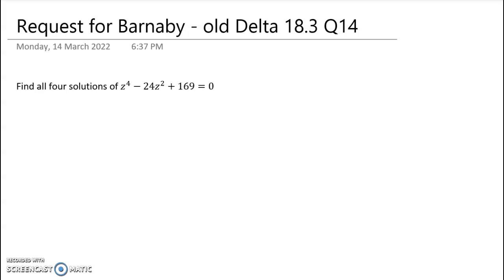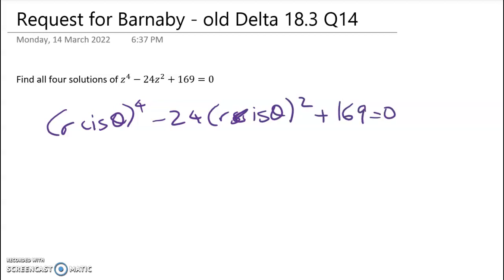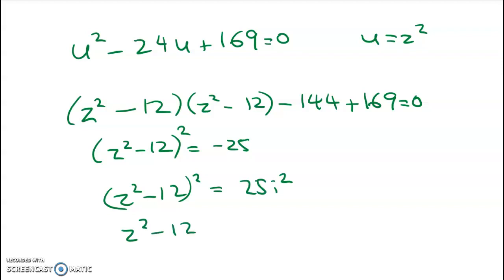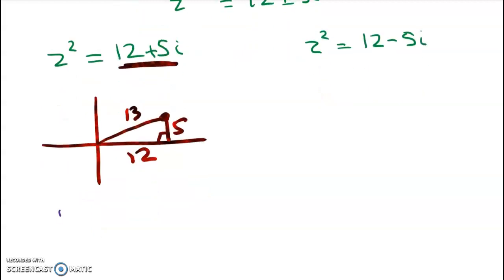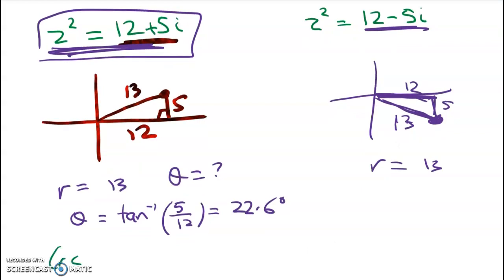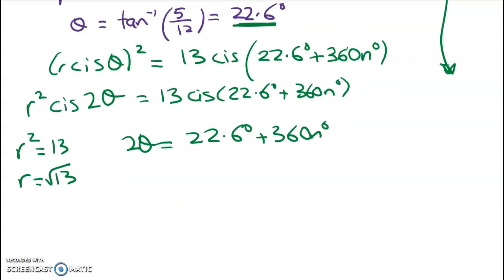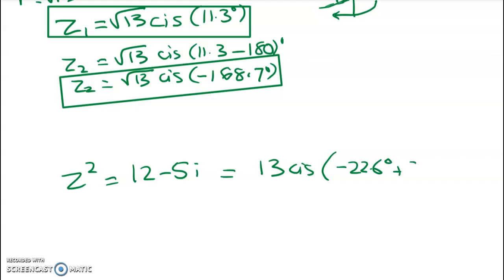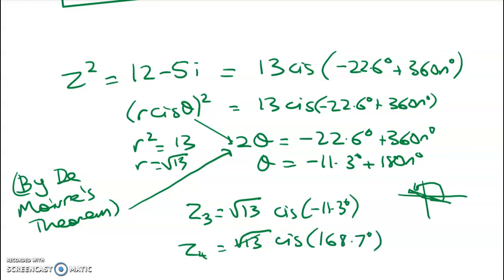13MCA For Barnaby - Old Delta 18.3 Q14 - solving a quartic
2 ways to solve a quartic. Completing the square (or QF) then polar form (DMT) or square roots using rectangular form.